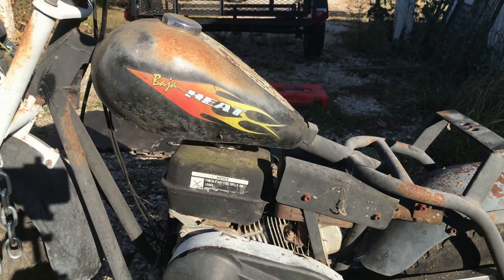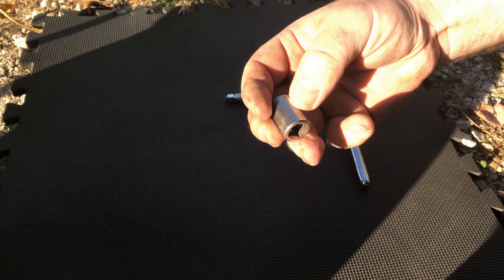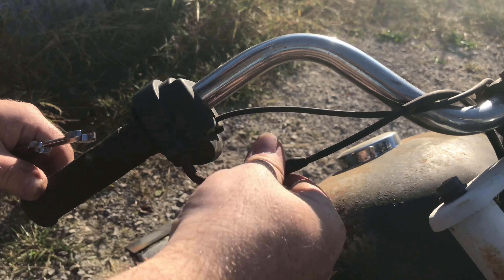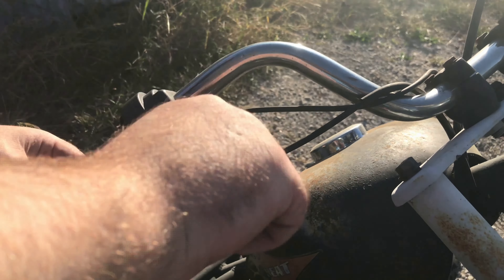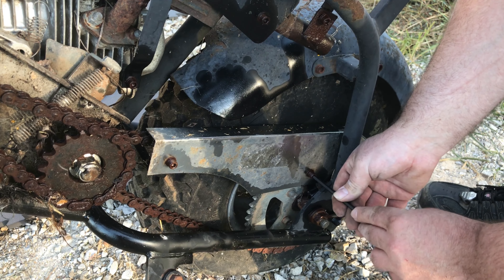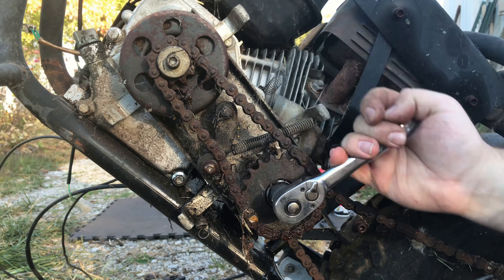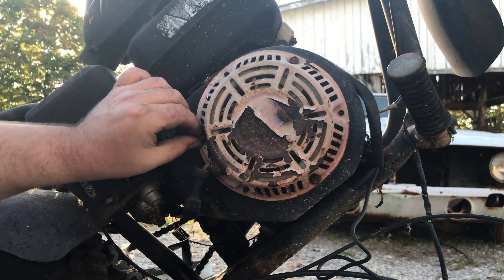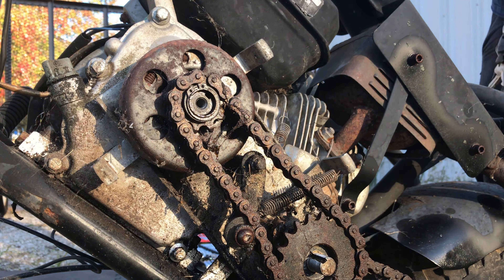How To Remove 196cc/212cc Engine From A Baja Heat / Baja Warrior Mini Bike!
This video is how to remove the engine from a 196cc Baja Heat mini bike. The same process applies to the Baja Warrior mini bikes as well. Most of these bikes are marketed as a "200cc" engine but in reality they come with the 196cc engine.

Special thanks to Jerred and Andy, (my boys, grown men actually) for making this video for the channel. I've got to say it was more fun to watch someone else work and just talk about it! Andy operated the camera while Jerred turned wrenches. I'm sure we'll see more of these two in upcoming segments.

*Jerred's tip on the tiny Neodymium magnets is a good one. They're small enough to stick on the end of an extension and still fit nicely inside a socket. These little magnets are very strong and will hold a bolt or nut in place while you start it on the end of the extension/socket. This comes in very handy for hard to reach areas and also works as a retrieval tool for small bolts or other metal objects that accidentally get dropped into tight spots. Thanks Jerred!*

I can also see a drop of JB weld holding one of these small Neodymium magnets to a drain plug. Experiment coming!!

Link to the 8x3mm Neodymium Magnets, They're only a few bucks for the 50 pack:

Link to the Metric Allen Wrench Set:

Link to the twist throttle kit with kill switch fits various mini bikes:

If any of you Guys watching are Kart Racers, be sure to check out
@franksoutdoorlife  Great Kart racing and coverage!

For you Guys that have been wondering what the internals of the Nibbi carburetors look like, check out @DIYWilly  He recently posted a video that gives us a look at the inside of the Nibbi carbs and shows the quality of the machine work on the internals.
Great job DIY Willy!

The links above are to the Jungle Site and as always if any proceeds come from the link placement we'll apply 100% to Subscriber giveaways!